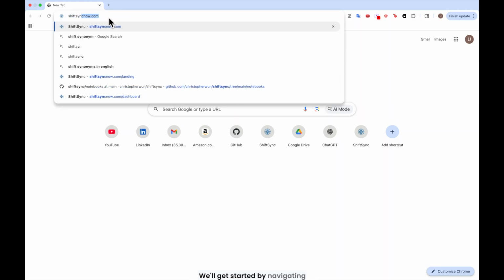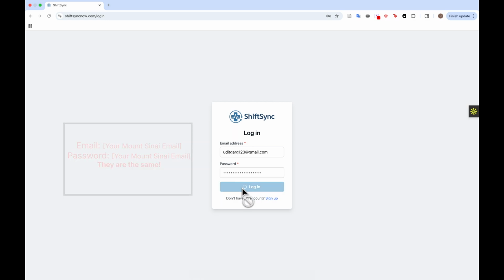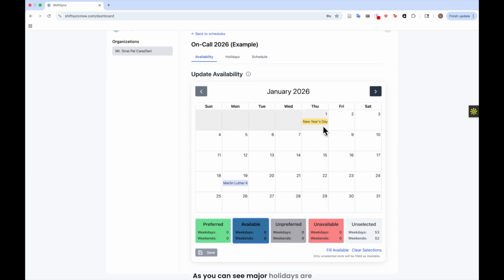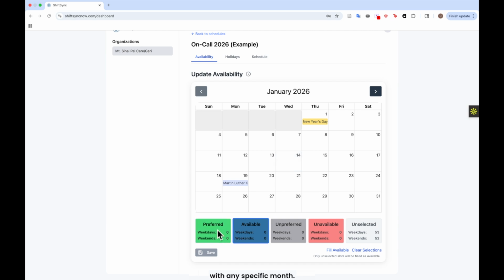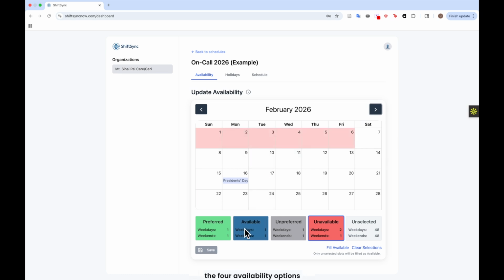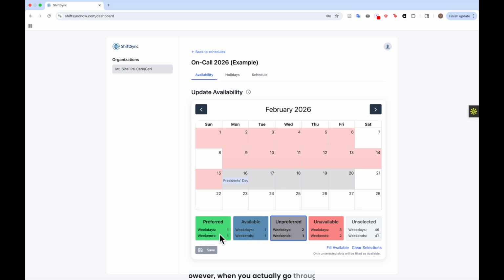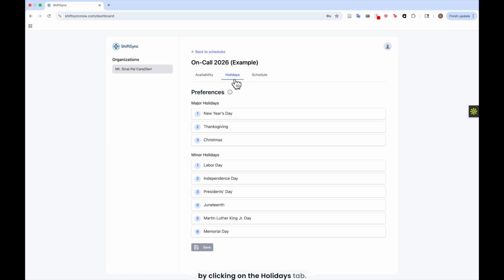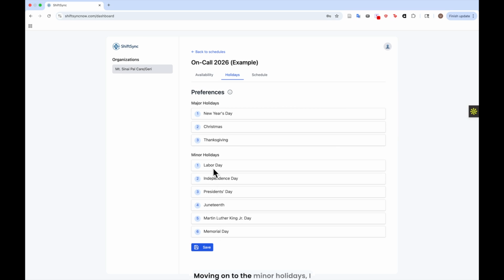ShiftSync: Selecting your Availability and Holiday Preferences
Learn more about how to login, select your availability, and indicate your preferred holidays.

Chapters
00:00 Intro
00:12 Login
00:42 Selecting Availability
02:33 Holiday Preferences